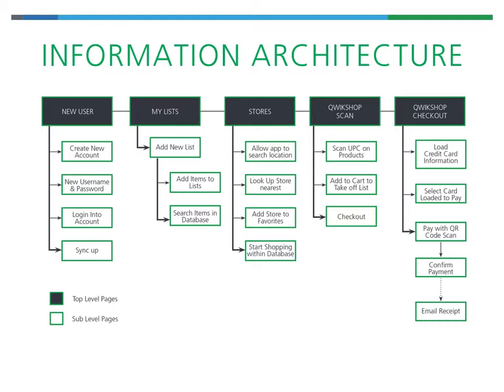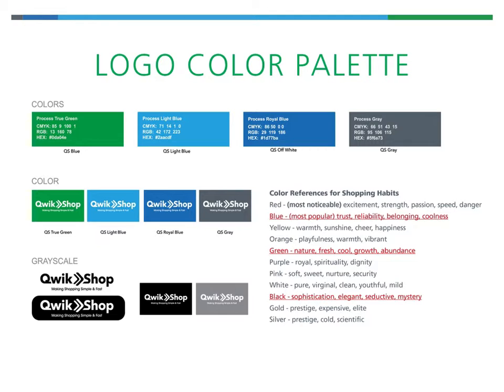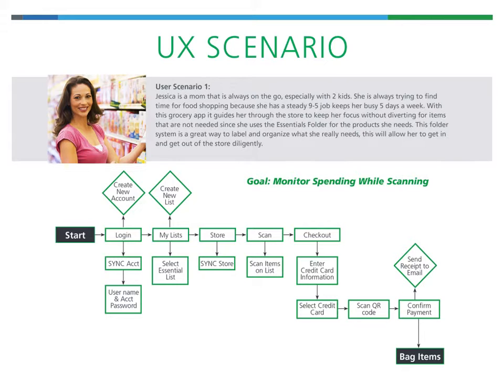AOade QwikShop Midterm